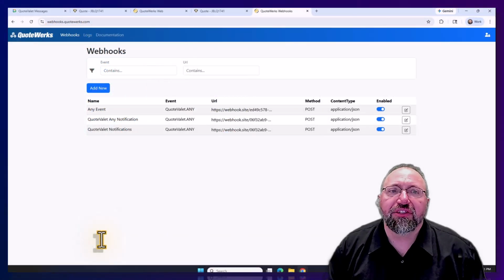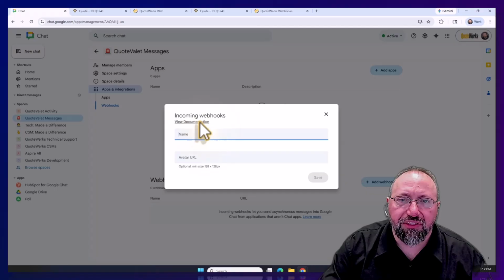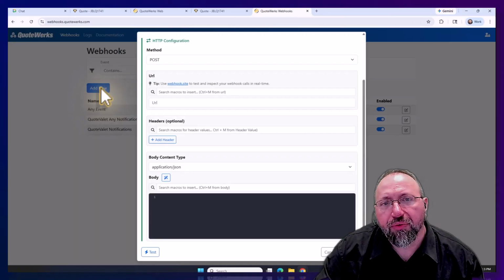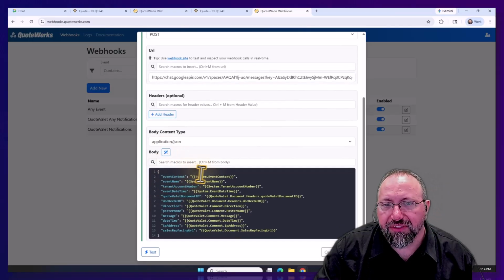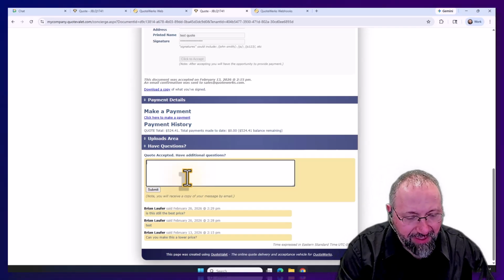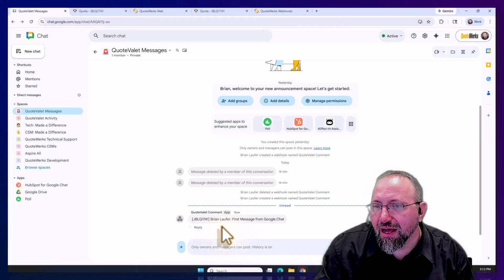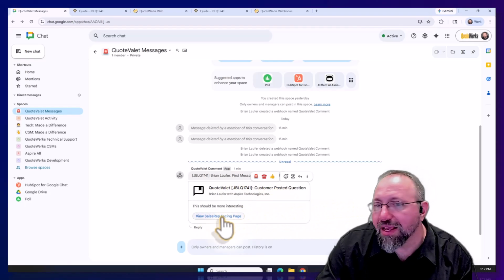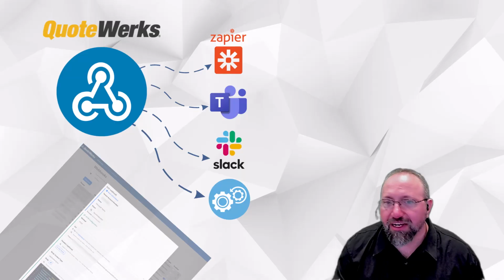Notify Google Chat When a Customer Comments on a Quote (Google Chat and QuoteWerks Webhooks)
In this tutorial, we show how to send a QuoteWerks webhook to Google Chat using an incoming webhook URL and properly formatted JSON payloads.

You’ll learn how to trigger Google Chat notifications when a customer posts a comment on a QuoteValet quote. We walk through two working examples:

 ✅A simple text message notification
 ✅ A more advanced card-style message with structured formatting and a deep link back to the quote

Instead of relying on email or manually checking quotes, this approach pushes real-time updates directly into a Google Chat space so your team can respond immediately.

This example demonstrates how QuoteWerks Webhooks send HTTP POST requests with JSON payloads to external services, enabling real-time workflow automation between QuoteValet and collaboration platforms like Google Chat.

Once you understand the pattern, you can reuse it for other events such as:
 ✅ Quote viewed
 ✅ Quote accepted
 ✅ Payment received

And the same webhook approach can be adapted for Slack, Microsoft Teams, or other systems that support incoming webhooks.

🔧 Basic Text Payload Example:
  "text": " [{{QuoteValet.Document.Headers.docNo}}] {{QuoteValet.Comment.PosterName}}: {{QuoteValet.Comment.Message}}",
  "thread": { "threadKey": "{{QuoteValet.Document.Headers.docRecGUID}}" }

🎯 Card-Style Payload Example:
  "cardsV2": [
      "cardId": "quotevalet-comment-card",
      "card": {
        "header": {
          "title": "QuoteValet [{{QuoteValet.Document.Headers.docNo}}]: Customer Posted Question",
          "subtitle": "{{QuoteValet.Comment.PosterName}} with {{QuoteValet.Document.Headers.SoldToCompany}}",
        "sections": [
            "widgets": [
                "textParagraph": {
                  "text": "{{QuoteValet.Comment.Message}}"
                "buttonList": {
                  "buttons": [
                      "text": "View SalesRep Facing Page",
                      "onClick": {
                        "openLink": {
                          "url": "{{QuoteValet.Document.SalesRepFacingUrl}}"

📑 Video Chapters
00:00 – Overview
00:54 – Create a Google Chat Incoming Webhook
02:16 – Configure Webhook in QuoteWerks
02:33 – Select Trigger Event (Customer Comment)
03:09 – Format JSON Payload
03:55 – Test Basic Text Notification
04:45 – Build Card-Style Message
06:05 – Jump Directly Back to the Quote
06:22 – Additional Use Cases

📌 Need Help?

Have questions about QuoteWerks Webhooks or integrations?